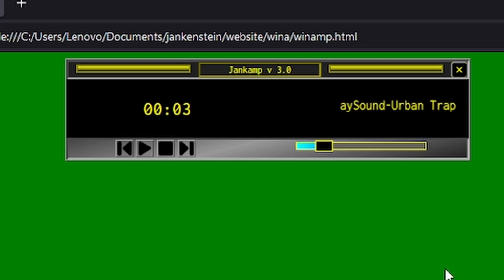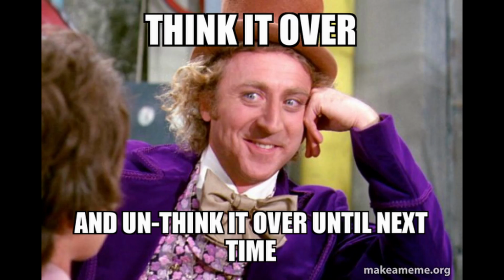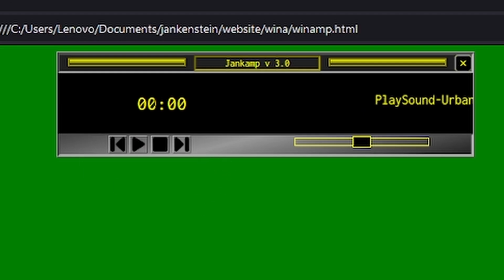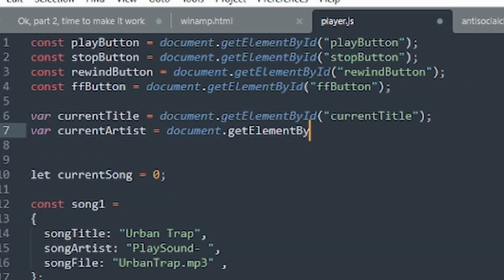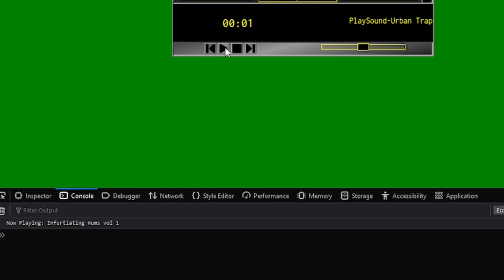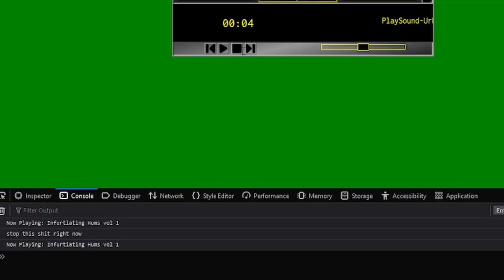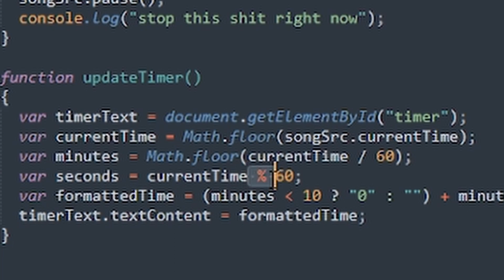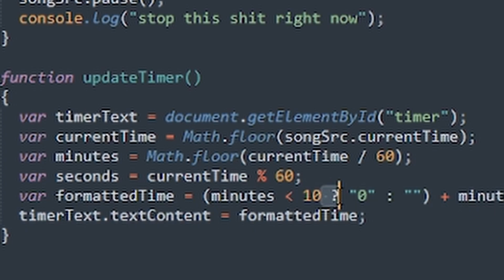Make a Winamp Clone in 100s Bursts - pt 2, Javascript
pt 2 - play, pause, and ternary operators

music by Playsound